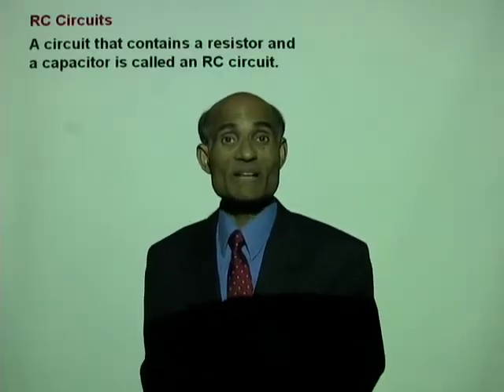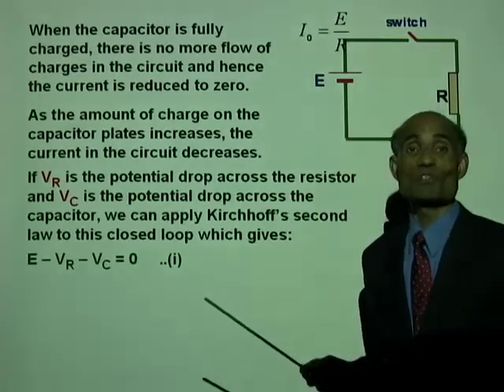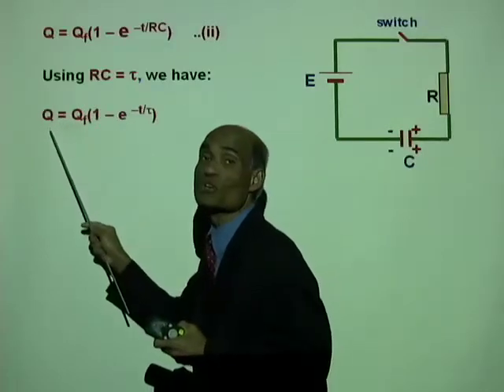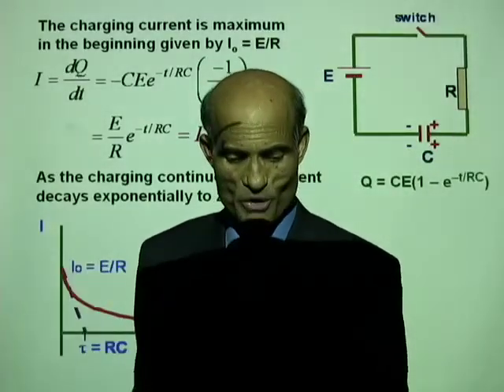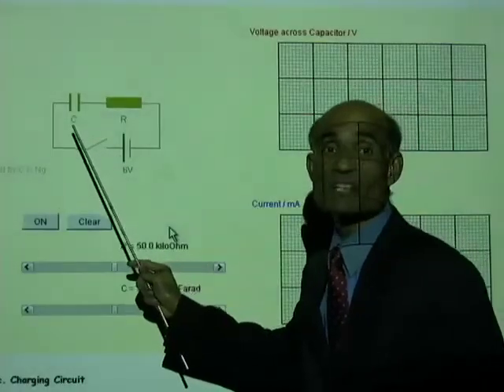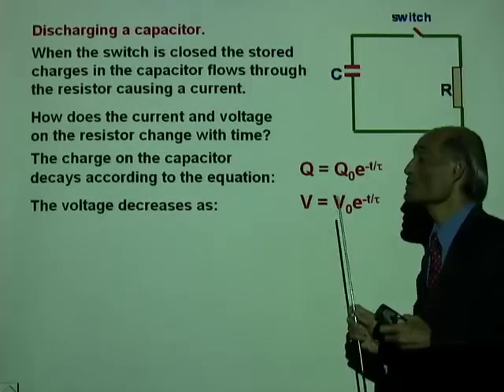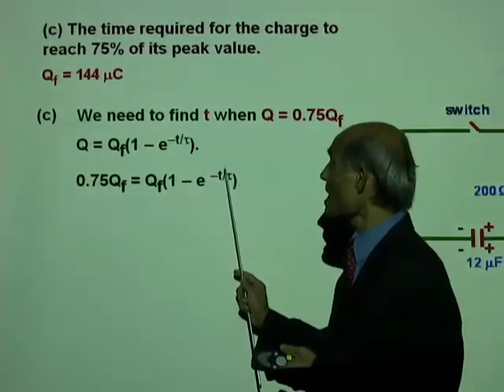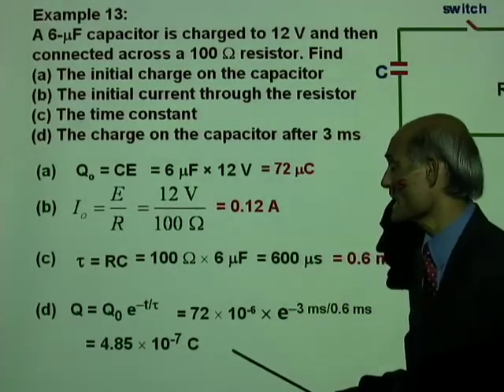PHY1054 Lesson 2 4c